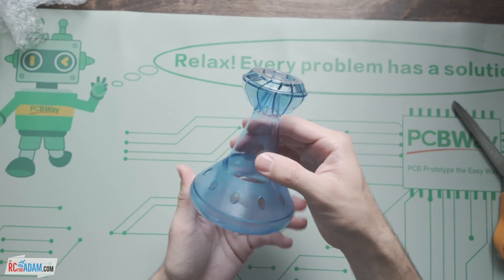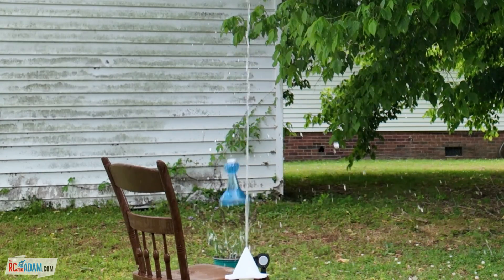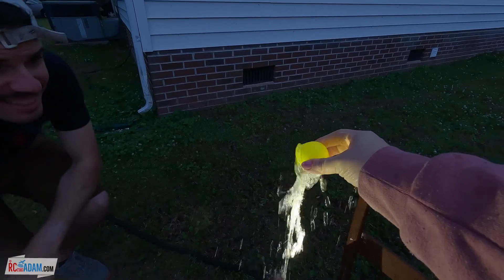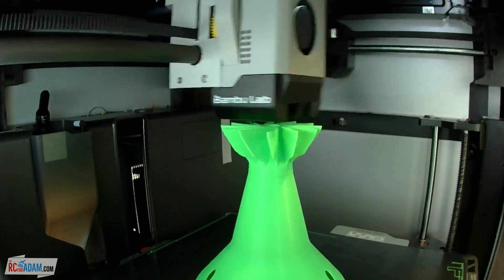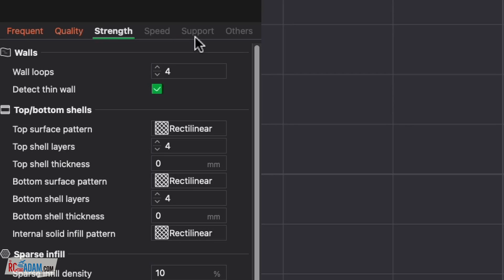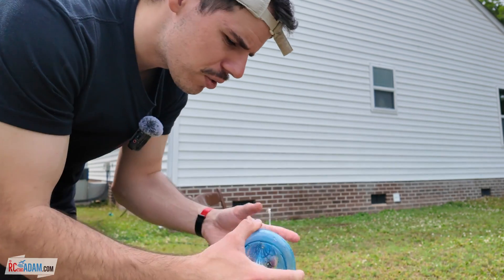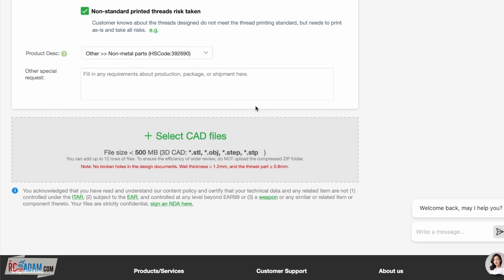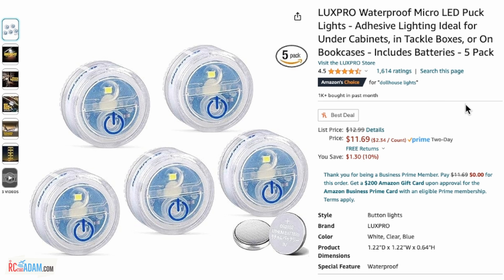Flying Garden Sprinkler - H2ufO Untethered Floating Water Drone - Fun Summer 3D Print Project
Get the .stl model file to 3D print your own

LED puck lights from Amazon

This is a really fun 3D print for summer. Kids and adults will love it!

TIP: to reduce wasted water, I'm putting mine on a stand in the middle of a plastic "kiddie" pool to catch the water while the kids play with it. Then the water can be used for plants or whatever.

The H2ufO was designed by FUSIAN. I purchased the .STL files from Cults3D.
It works by connecting a garden hose to the cone shaped base station. The cone shape, along with several internal cone shaped fins, help create a very powerful laminar flow of water. Meaning that the water sort of “sticks” together for longer after leaving the cone.
The "UFO" flying part is sort of like a bell shaped cone with angled fins at the top.
The fins cause the ufo to spin as it’s lifted upward, as well as let the water spray outward like a sprinkler.
The spin motion, along with the larger and heavier bottom part, also helps the stabilize the ufo. This creates something like a self-leveling effect.

I’m sure we’ll have fun modifying the ufo design to experiment with the stability, spin rate, and hight it can reach.

00:00 How it works
3:13 How to print it
8:05 How to order parts from PCBWay

Thanks!